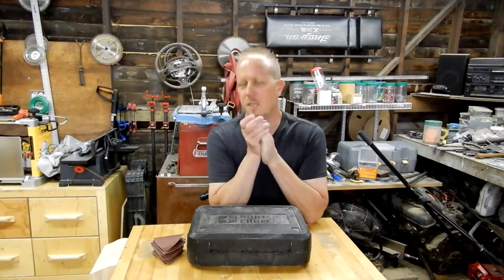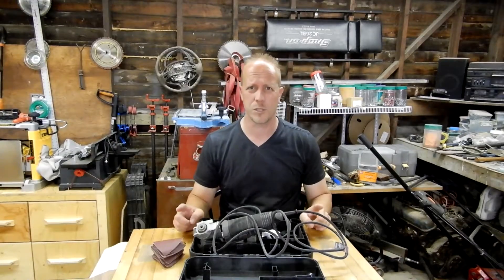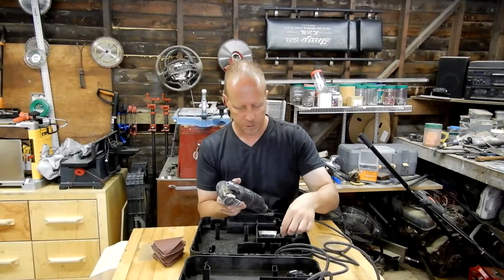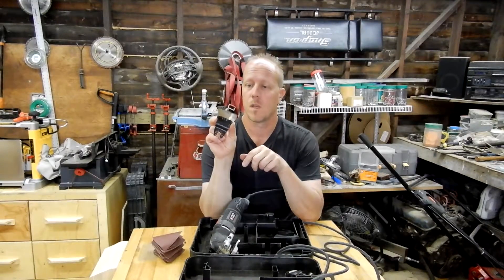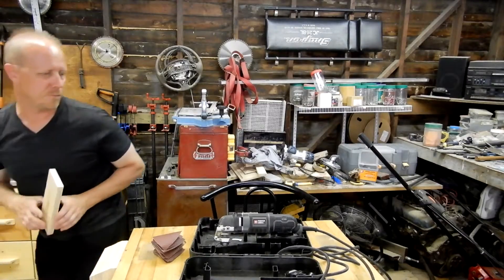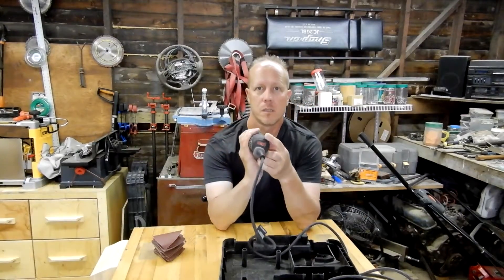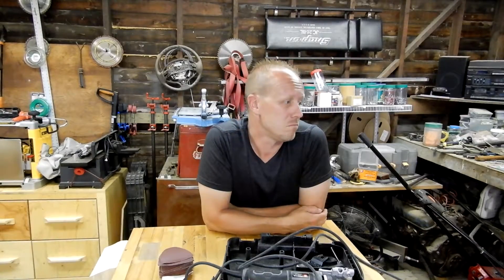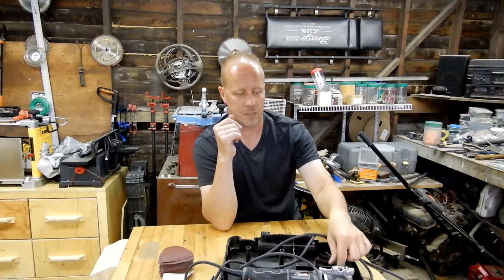Porter Cable Oscillating Saw Review